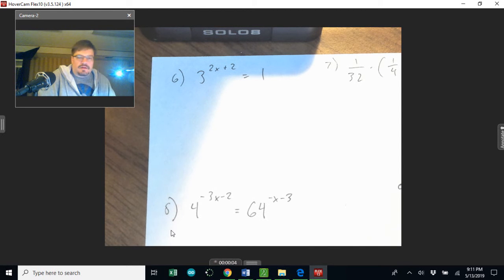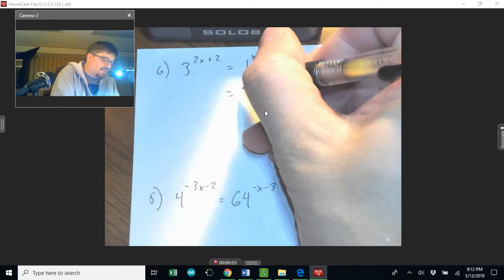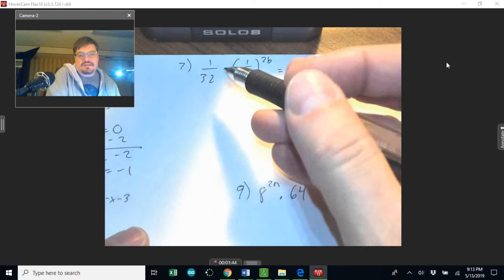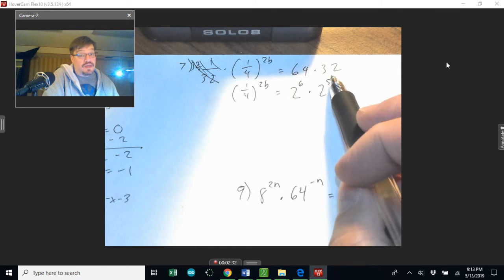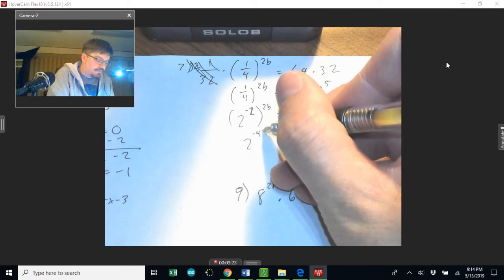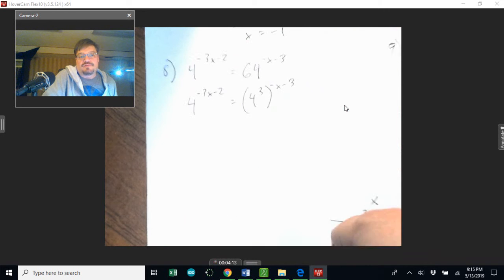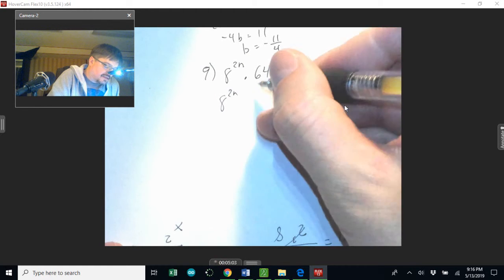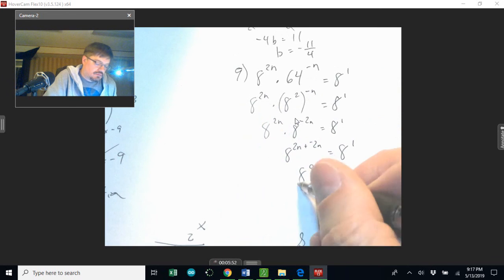Alg2 ExpoLog PT (6-9)